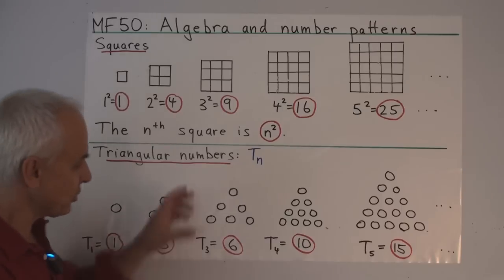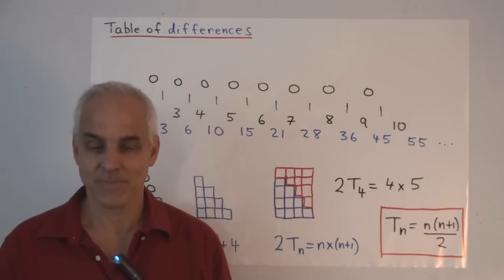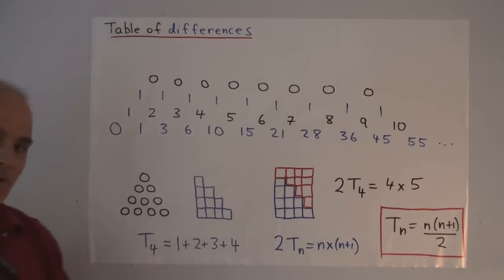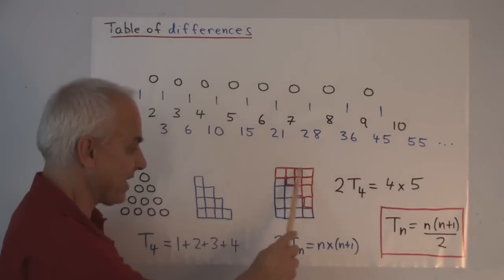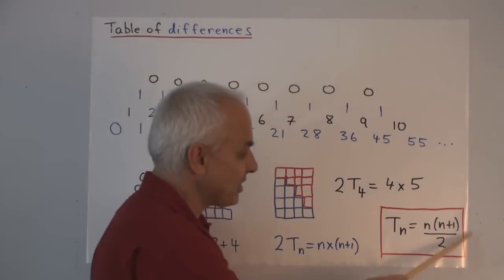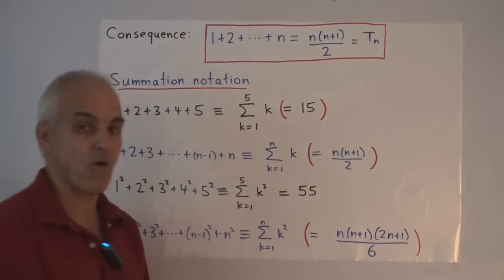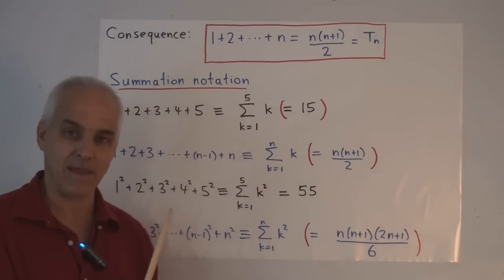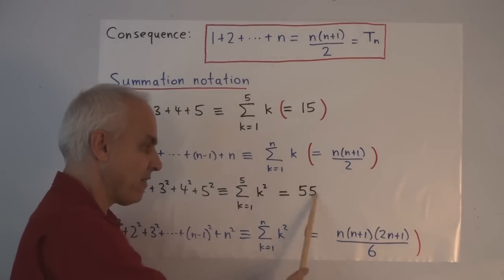Algebra and number patterns | Arithmetic and Geometry Math Foundations 50 | N J Wildberger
One important use of letters in algebra is to describe patterns in a quantitative and general way. We look at the `sequences' of square numbers and triangular numbers, and derive formulas for the nth terms. A table of differences shed light on these and other number patterns.

This video belongs to Wildberger's MathFoundations series, which sets out a coherent and logical framework for modern mathematics.

Video Content:
00:00 Intro to number patterns
2:32 Table of differences
5:39 Formula for arithmetic series